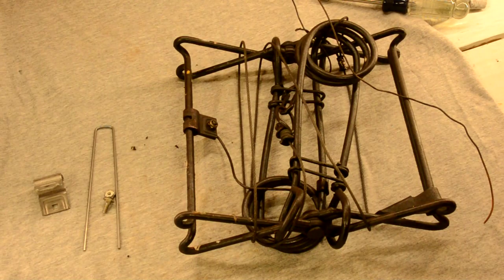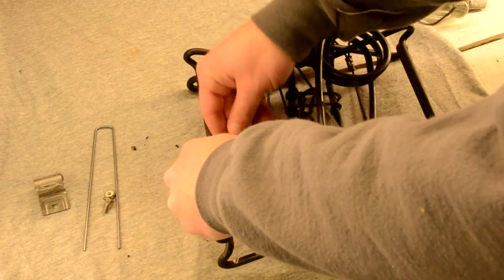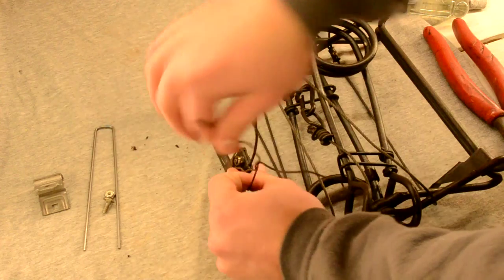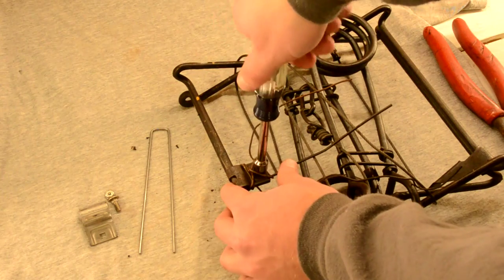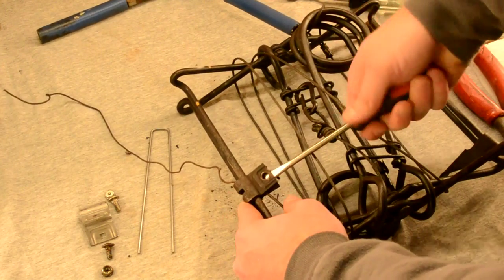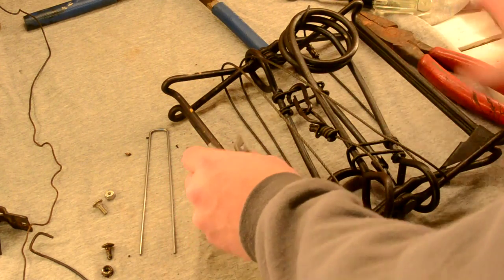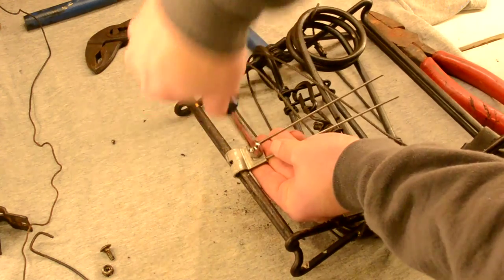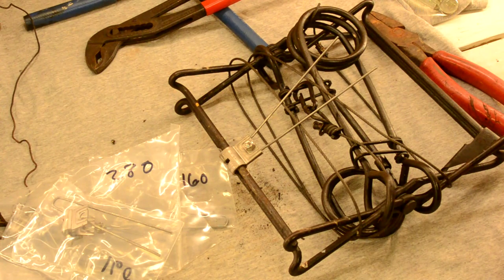Beaver Trapping - Conibear Trigger Replacement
It never fails that you have the trigger wires on your conibear break right when you are setting the best location.  Knowing that it always helps to have some replacement triggers handy for when you need them.   But it is good to know how to make a makeshift trigger just in case you don't have another trap to replace the broken one with.  Replacing the triggers isn't hard, as long as you have a spare.  Here I'll show you how to replace the trigger on a Belisle 280.